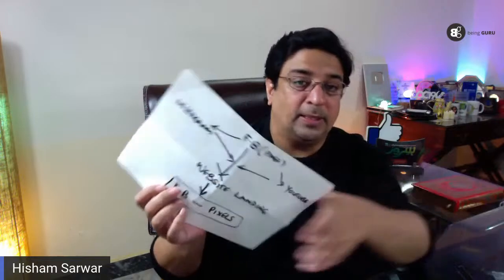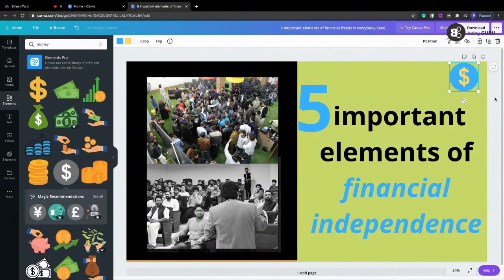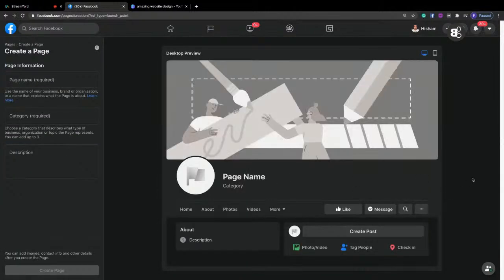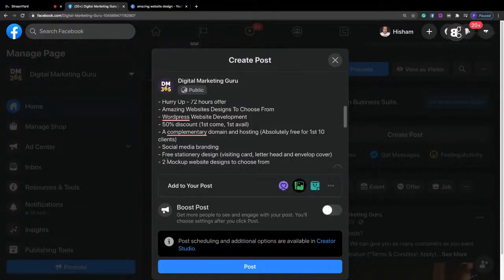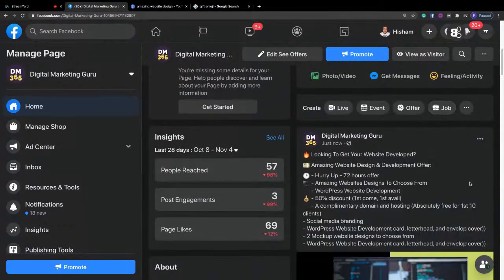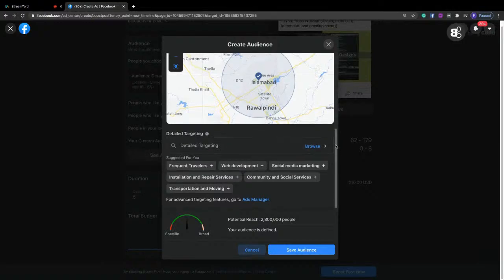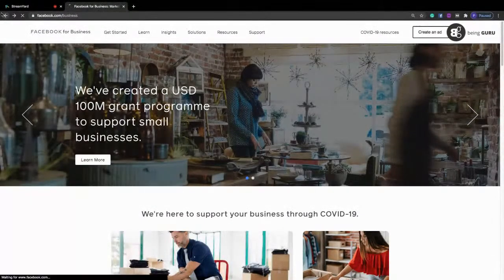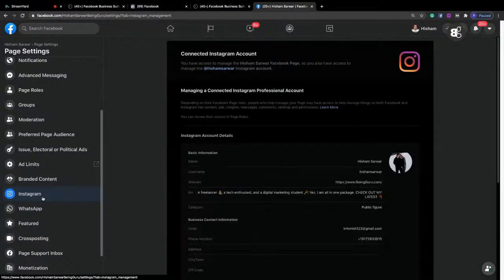Social media marketing | How to advertise on Facebook and Instagram?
Remove distraction and procrastination and improve focus